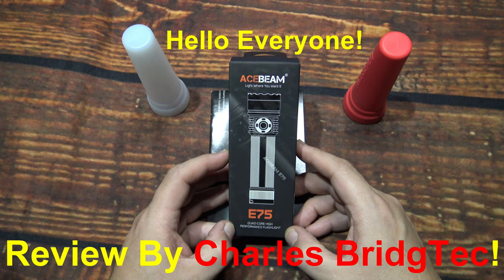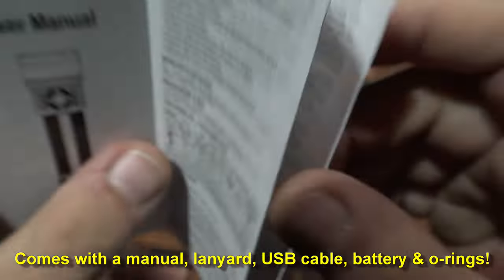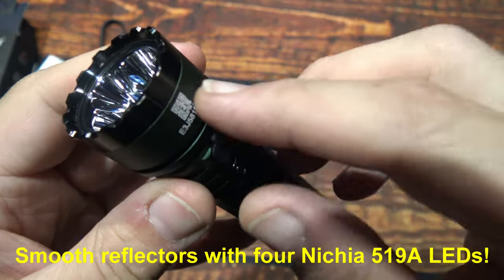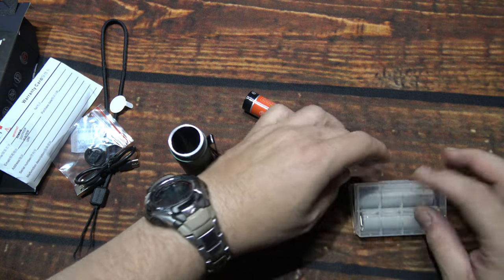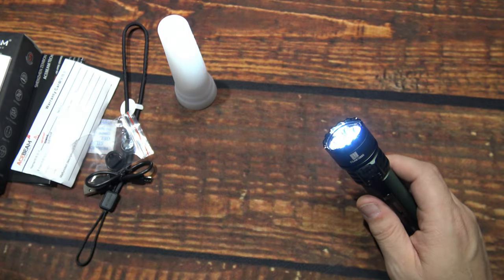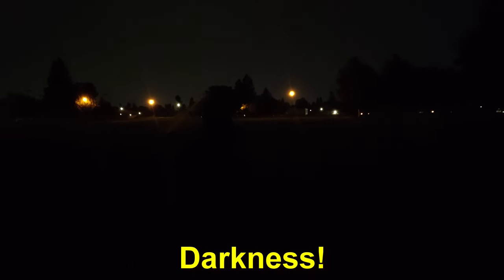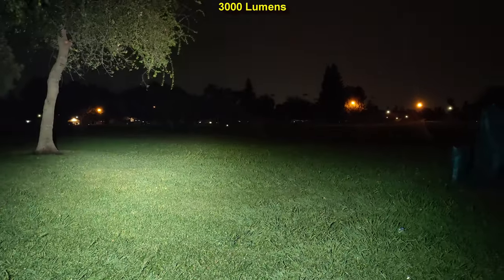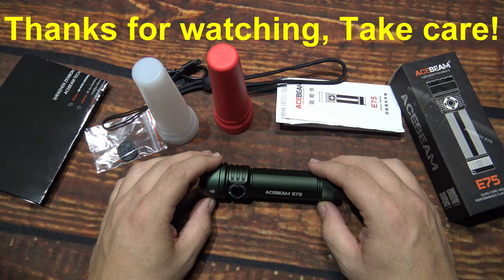ACEBEAM E75 Flashlight Kit Review! (Green, Nichia 519A LED, CRI90)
Here is the latest from AceBeam with their E75 compact flashlight. Sporting four Nichia 519A LEDs for a pure flood beam performance. This version I received is in green. They have other color as well. The Nichia 519A LEDs provide a high CRI90 in 5000k. This runs on the included 21700 cell, or you can use any type of button, flat or slightly raise ones as well. The build quality of the light is solid and feels rugged. The UI is simple. This has very good runtimes on high. The USB Type C charging system is great for charging or topping off on the go. The strong magnetic tail cap is nice for hands free use on any metal surfaces. This is an impressive flashlight kit.